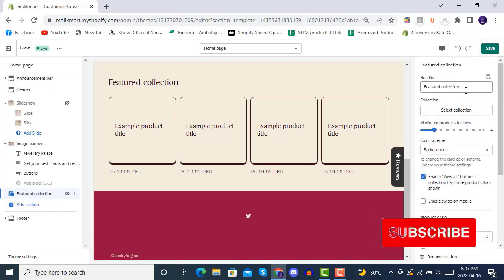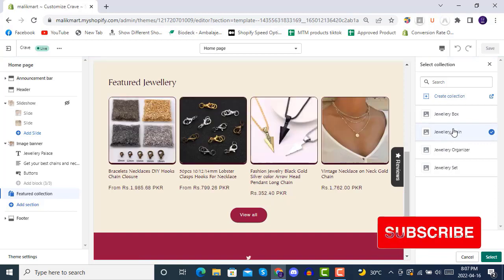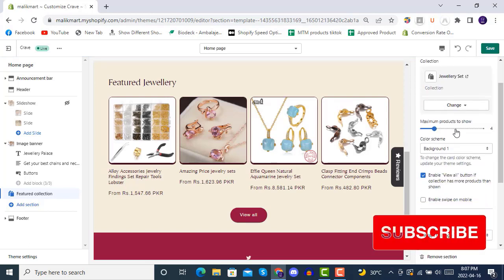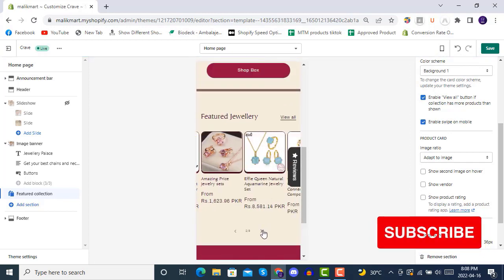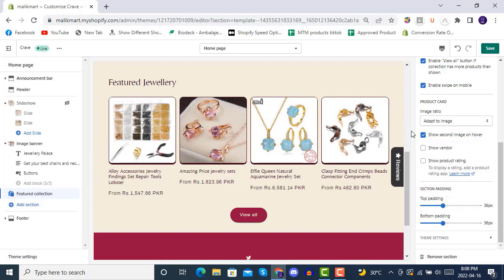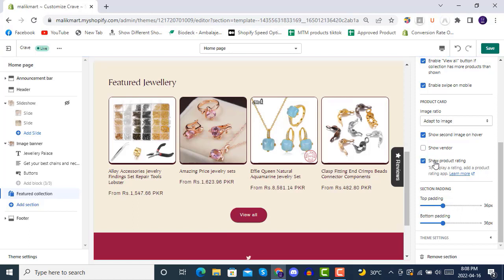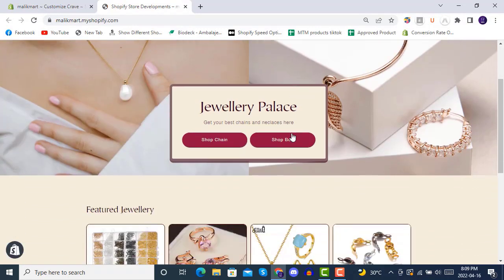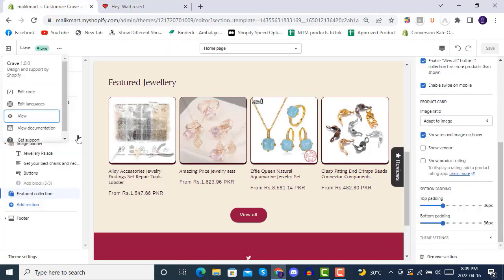how to add featured collection In shopify 2023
how to add featured collection In shopify
Looking to showcase your best-selling or curated products in a prominent and visually appealing way on your Shopify store? In this detailed video tutorial, we will guide you through the process of adding a featured collection to your Shopify website, allowing you to highlight specific products and drive customer engagement.

A featured collection serves as a powerful marketing tool, enabling you to draw attention to your most popular or high-margin products. By strategically placing a featured collection on your homepage or other prominent pages, you can increase visibility, attract customer interest, and ultimately boost sales.

In this step-by-step tutorial, we will show you how to add a featured collection to your Shopify store for the year 2023. We'll begin by explaining the importance of a featured collection and how it can effectively showcase your products. You'll learn how to access the Shopify admin dashboard and navigate to the theme editor, where you can make modifications to your store's layout and content.

We'll explore different methods of adding a featured collection, including using built-in Shopify features or installing relevant apps to achieve your desired layout and functionality. You'll discover how to select the collection you want to feature, customize the display options, and fine-tune the design elements to align with your store's branding.

Throughout the tutorial, we'll provide practical tips and best practices to help you optimize your featured collection. We'll discuss strategies for choosing the right products to showcase, arranging them in an appealing order, and creating persuasive calls-to-action to encourage visitors to explore and purchase.

Whether you're a beginner or an experienced Shopify user, this tutorial will equip you with the knowledge and skills to add a featured collection to your Shopify store effectively. Elevate your product presentation, capture customer attention, and drive conversions with a visually striking featured collection. Watch the video now and learn how to add a featured collection in Shopify for the year 2023!